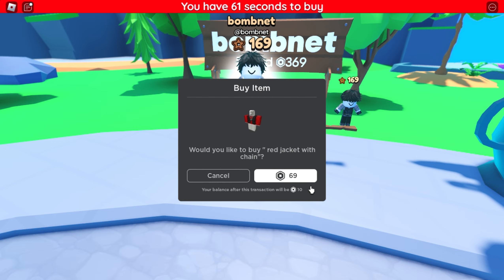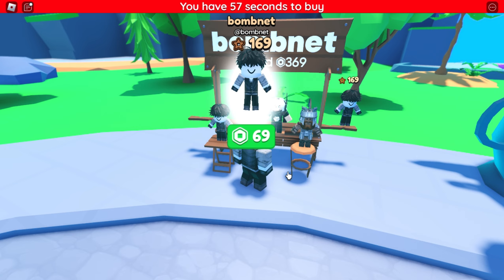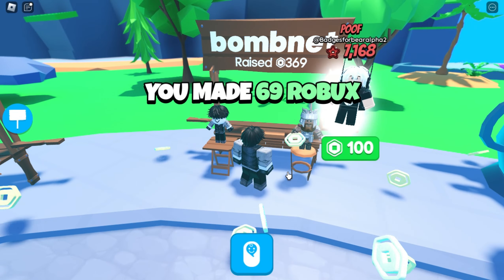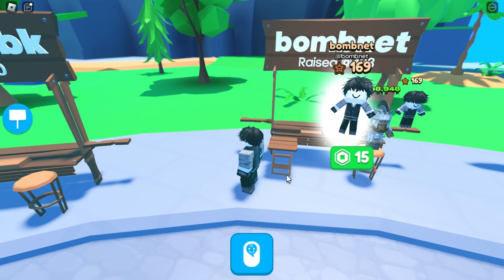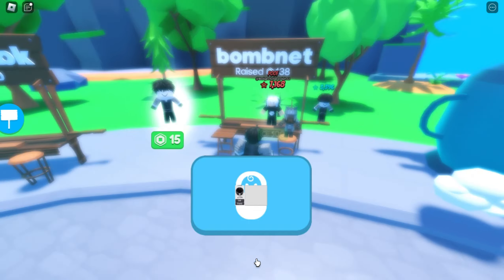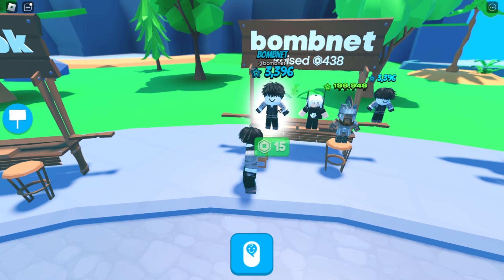(Pls Buy My Guy) How to get alot of fame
IN THIS VID I AM TELLING HOW TO GET (PLS BUY MY GUY) FAME OR LIKE (PLS BUY MY KIDS)